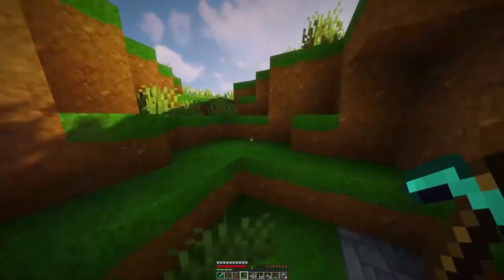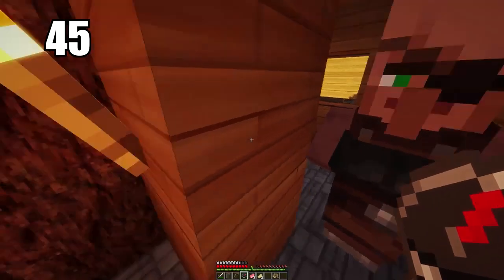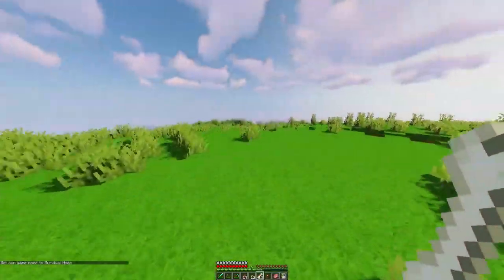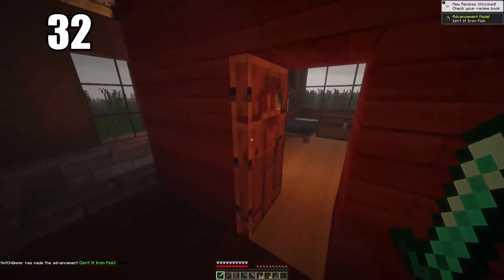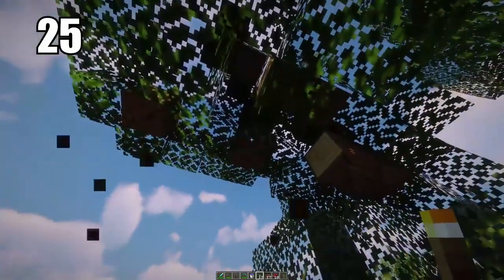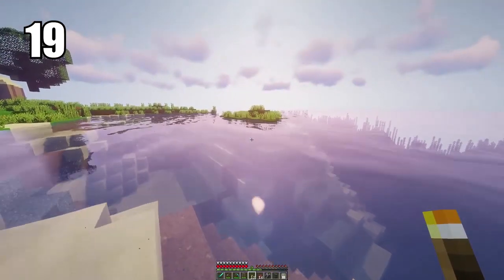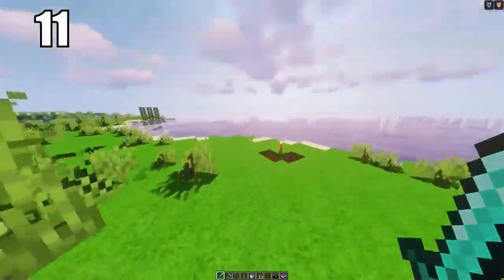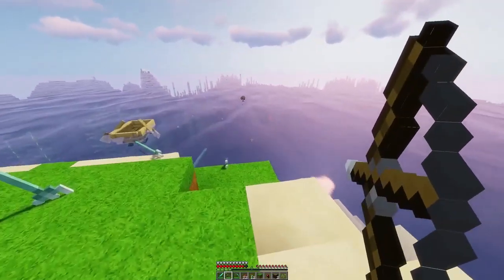50 EASY Minecraft SURVIVAL TIPS! Ultimate Guide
50 EASY Minecraft SURVIVAL TIPS! Ultimate Guide